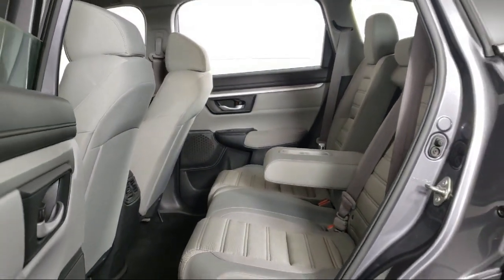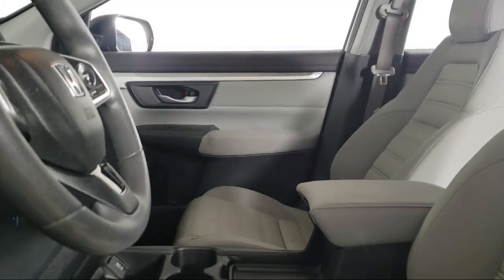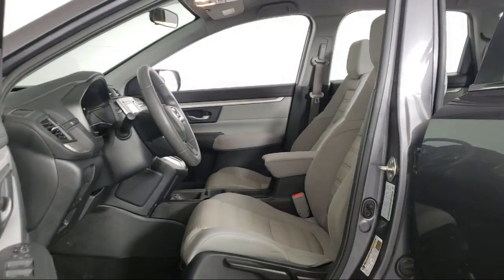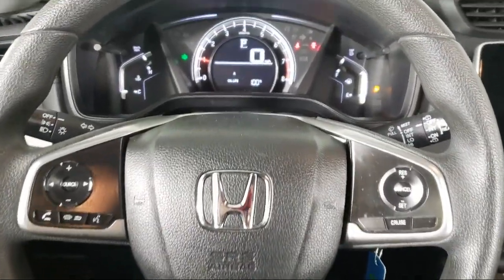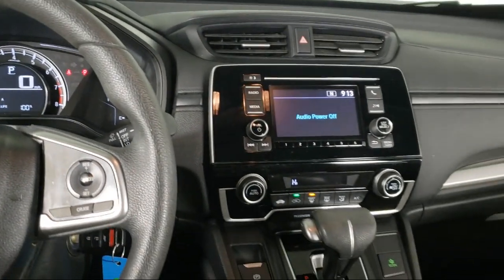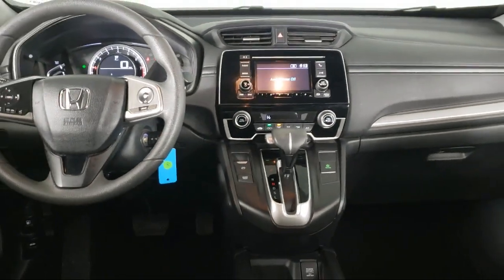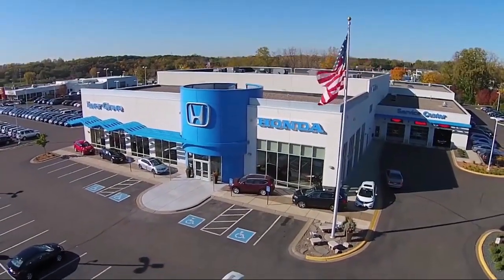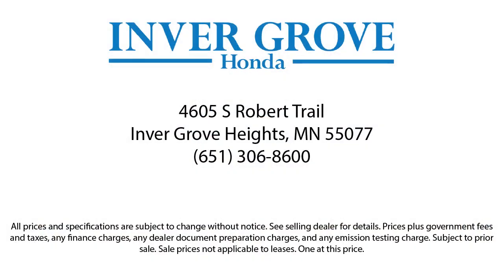2017 Honda CR-V LX Sport Utility Inver Grove Heights St. Paul Minneapolis Woodbury Burnsville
2017 Honda CR-V LX Sport Utility Stock Number: N4435A Vin:2HKRW6H30HH215867.